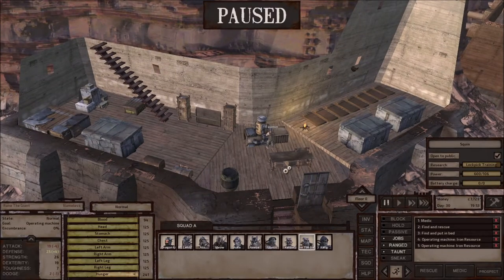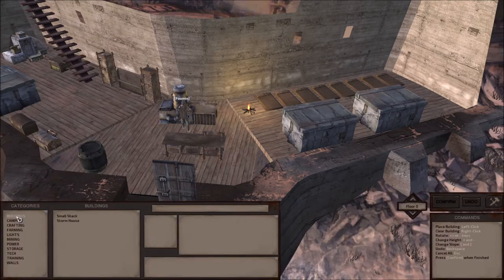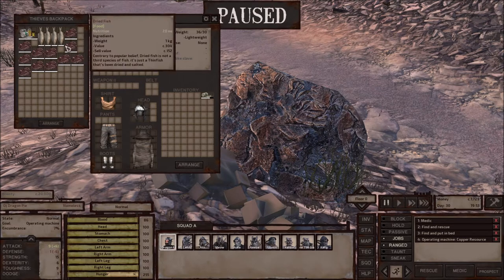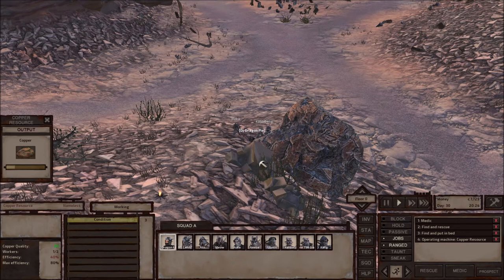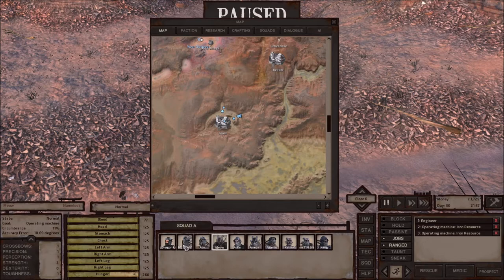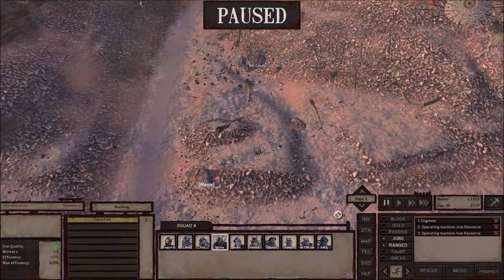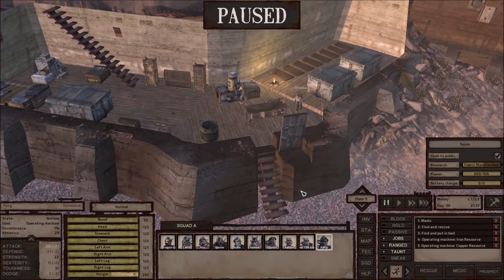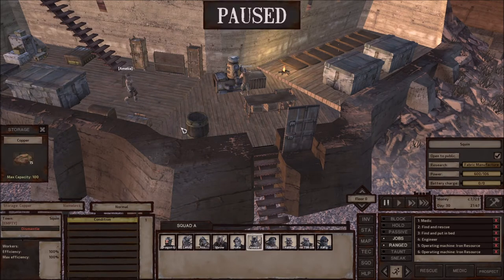Kenshi - $$$ How To Make FAST MONEY With Your FIRST HOUSE - ( Squin ) - Tutorial For Beginner